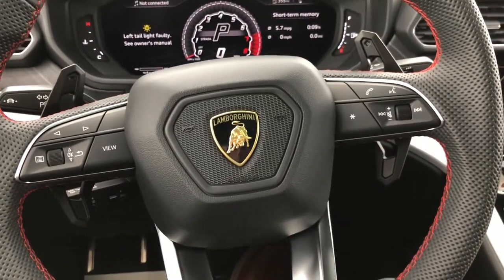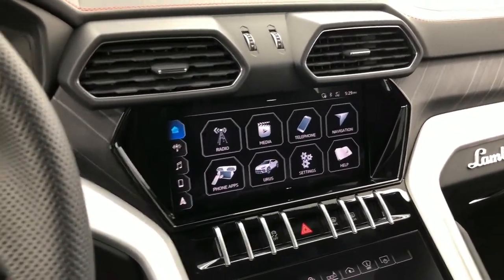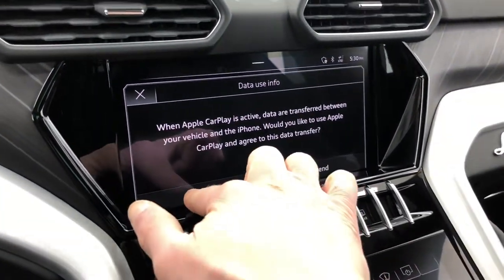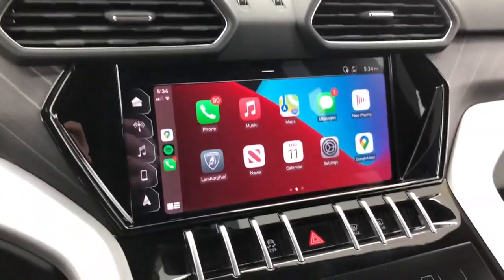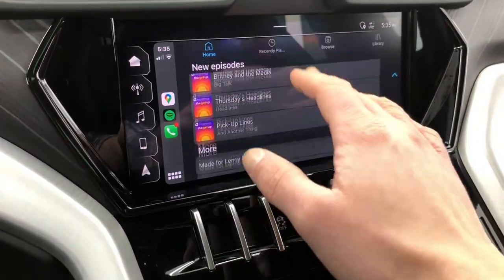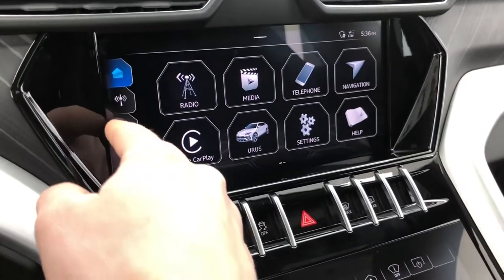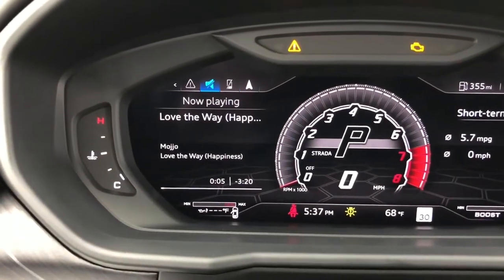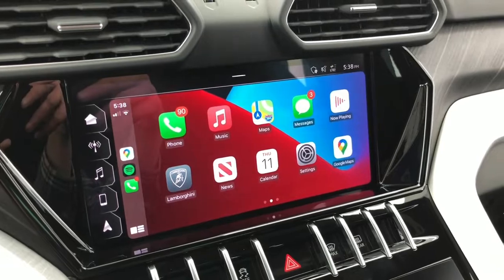2022 Lamborghini Urus Apple Carplay Tutorial (NO WIRELESS for $200k+ ??)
For 2019+ Lamborghini Urus: Connect and use IPhone IOS through the Lamborghini Urus infotainment. Based heavily on Audi's latest MMI but missing one of the best features... No WIRELESS

NOTE: There are two USB ports in the center console & they will both work for apple carplay & charging